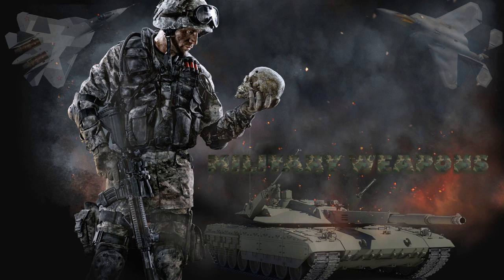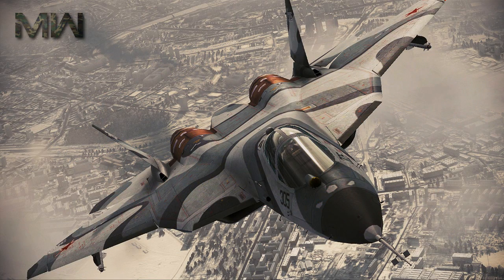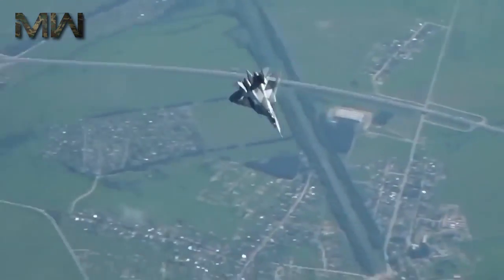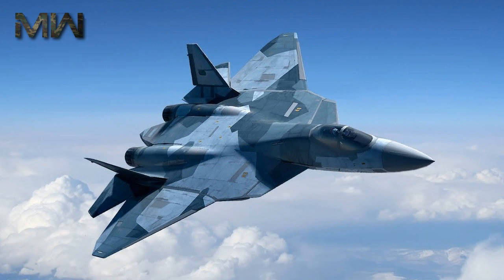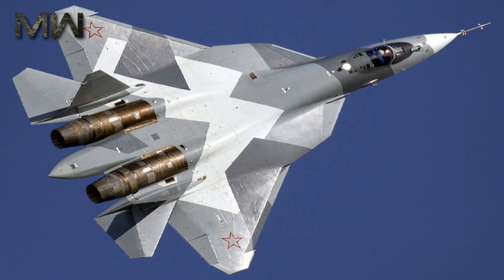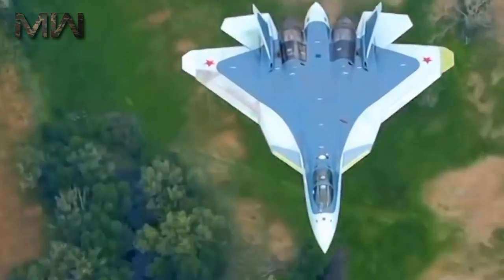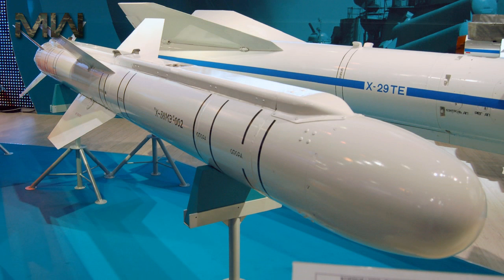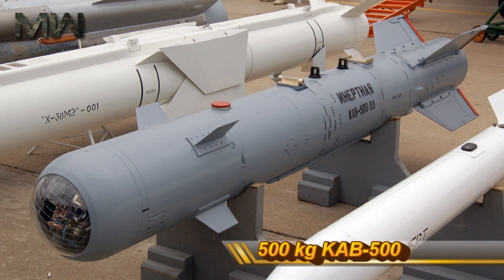Sukhoi PAK FA (T-50) Stealth Air Superiority Fighter: Russian Air Force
The Sukhoi PAK FA is a fifth-generation fighter programme of the Russian Air Force. The T-50 is the name of the prototype aircraft designed by Sukhoi for the PAK FA programme.
The Aircraft is a stealthy, single-seat, twin-engine jet fighter, and will be the first operational aircraft in Russian service to use stealth technology. It is a multirole fighter designed for air superiority and attack roles. The fighter is planned to have supercruise, stealth, supermaneuverability, and advanced avionics to overcome the prior generation of fighter aircraft as well as ground and maritime defences.

Role: Stealth Air superiority fighter
National origin: Russia
Design group: Sukhoi
Built by: KnAAPO, NAPO
First flight: 29 January 2010
Introduction: 2018 (planned)
Status: Final flight testing/pre-production
Primary users: Russian Air Force, Russian Navy
Produced: 2009–present
Number built: 6 flyable prototypes
Program cost: US$8–10 billion
Unit cost: T-50: US$50+ million
Variants: Sukhoi/HAL FGFA

Crew: 1
Length: 19.8 m
Wingspan: 13.95 m
Height: 4.74 m
Wing area: 78.8 m2
Empty weight: 18,000 kg

Loaded weight:
25,000 kg typical mission weight, 29,270 kg at full load

Powerplant:
2 × NPO Saturn izdeliye 117 (AL-41F1) for initial production, izdeliye 30 for later production thrust vectoring turbofan

Dry thrust: 93.1 kN / 107 kN each
Thrust with afterburner: 147 kN / 167 kN each
Fuel capacity: 10,300 kg

Maximum speed:
At altitude: Mach 2.0 (2,140 km/h)
Supercruise: Mach 1.6 (1,700 km/h)

Range:
3,500 km subsonic
1,500 km supersonic

Ferry range: 5,500 km
Service ceiling: 20,000 m
Wing loading: 317–444 kg/m2

Thrust/weight:
Saturn 117: 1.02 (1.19 at typical mission weight)
izdeliye 30: 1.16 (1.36 at typical mission weight)

Maximum g-load: +9.0 g

Guns:
1× 30 mm (1.181 in) 9A1-4071K (GSh-301) cannon in right LEVCON root

Air to air loadout:
4× K-77M or 4× izdeliye 810
2× K-74M2 or 2× izdeliye 300

Air to ground loadout:
4× Kh-38M or 4× Kh-58UShK or 8× KAB-250 or 4× KAB-500
2× K-74M2 or 2× izdeliye 300

Air to sea loadout:
4× Kh-35
2× K-74M2 or 2× izdeliye 300

Hardpoints: Six external hardpoints.
Kh-31
R-73
R-77

Best Fighter Jets || Military Weapons